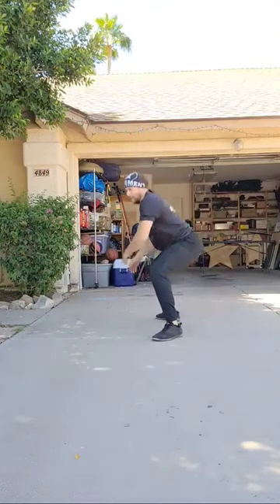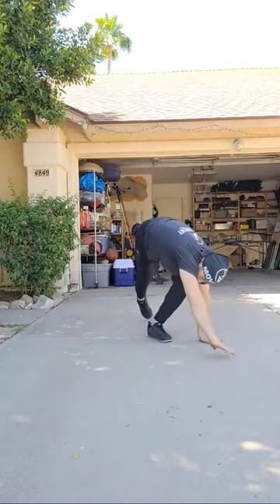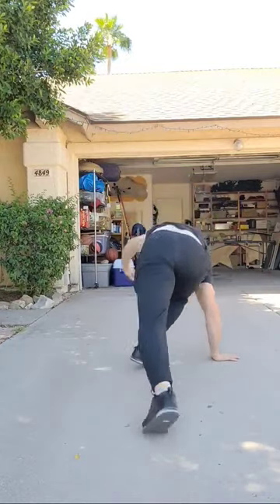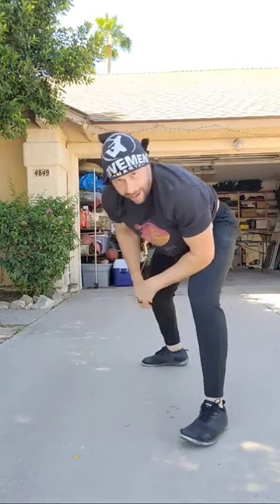Soft Acrobatics "Au Cartwheel"